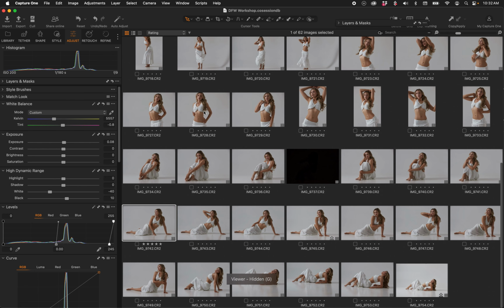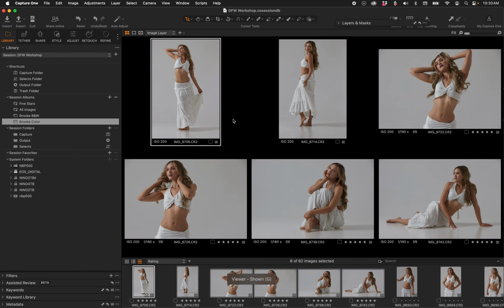Culling your Photos: Hell Yeah or Hell Nah (how I do it) | Nino Batista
Whether you use Lightroom or Capture One, oftentimes you end up struggling with culling or shot selection because it just feels so tedious and annoying. And oftentimes the tools themselves is what I feel throws you off. In my mind, there's no reason to flag anything as one star or two star or three star or four star. For me, everything is a hell yeah or a hell no. 5-star or GTFO.  And that opinion can change as I go about my culling process. So I start broader, and I get tighter and tighter until I have a pile of hell yeah. Check out how I do it, and in my case, in Capture One. To me, shot selection is part of the artistic process, not some tedious drudgery you have to suffer through.

Also grab up some of my NBP tools, I think you'll dig them